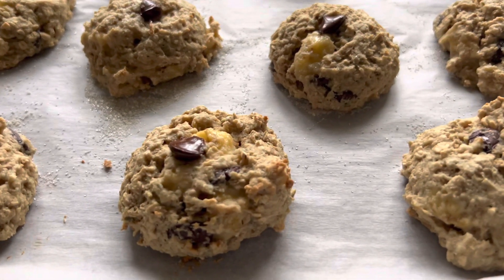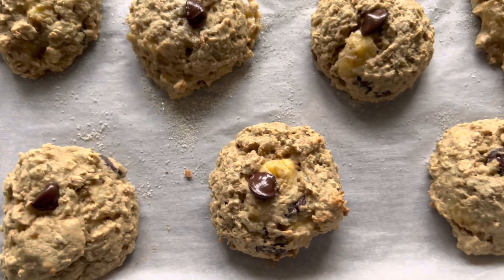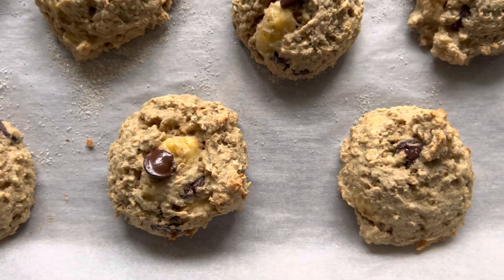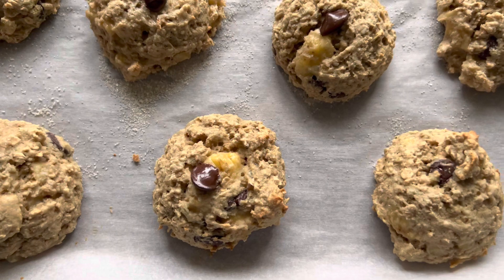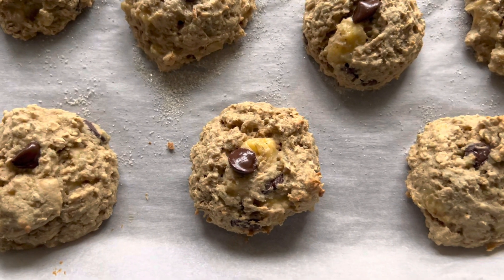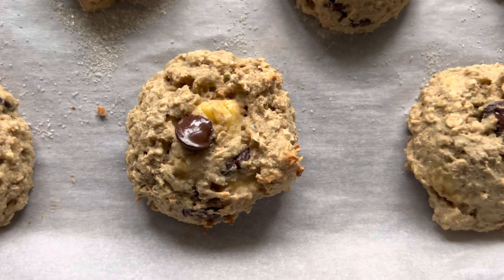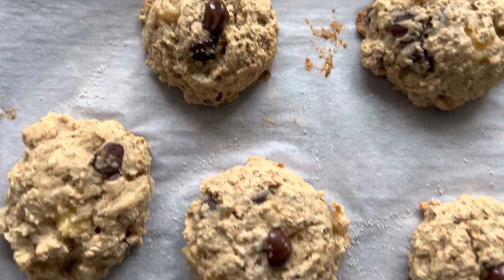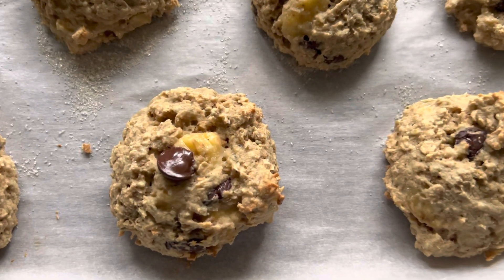EASY Yogurt Buns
Vegan yogurt buns, easy to make, using whole-grains and made without dairy, without eggs, without oil. Customize with your favorite baking add-ins, using other fruit and flavor combinations.